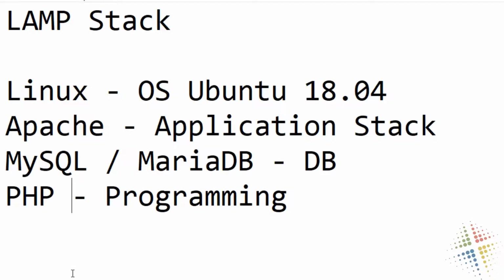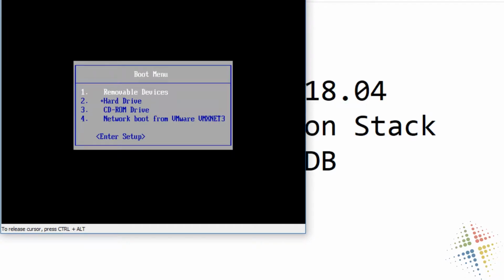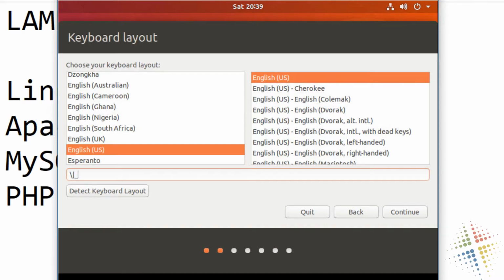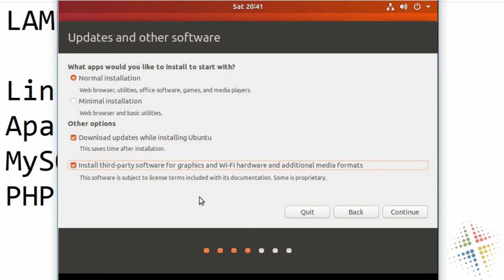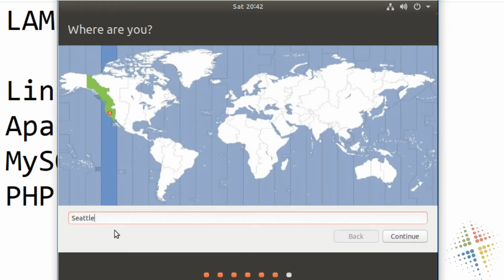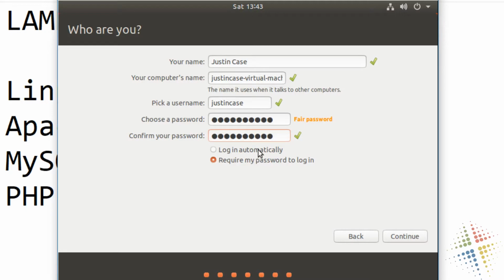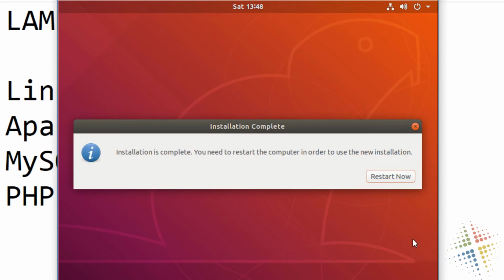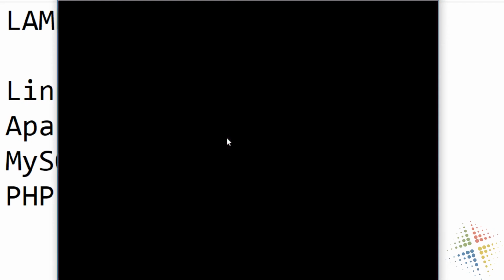LAMP 01 - Installing Linux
In this first of four videos, we will install Ubuntu 18.04 in preparation for building out our LAMP stack. This video covers the the various options available when installing Ubuntu, as well as describing when and why they would be necessary.

CompTIA Linux+ Guide to Linux Certification